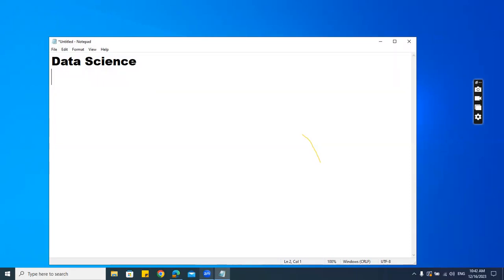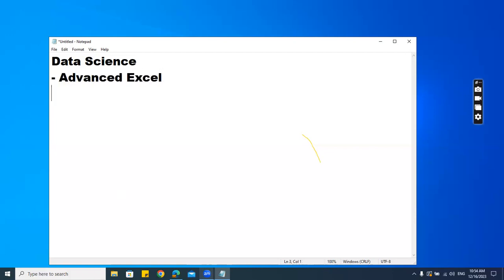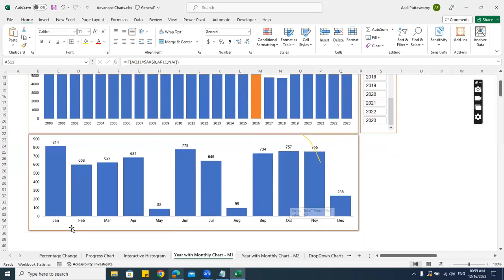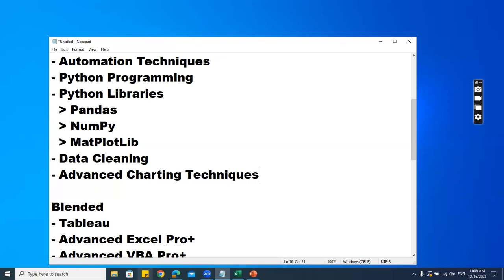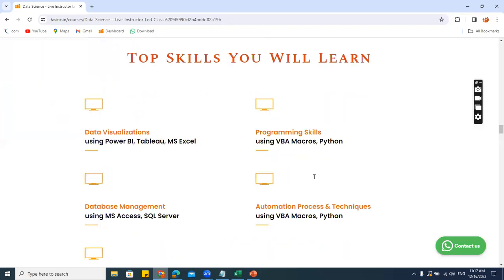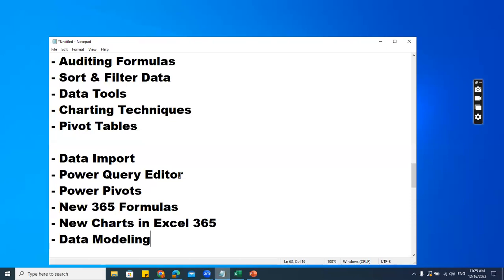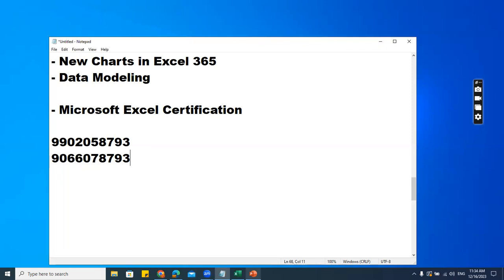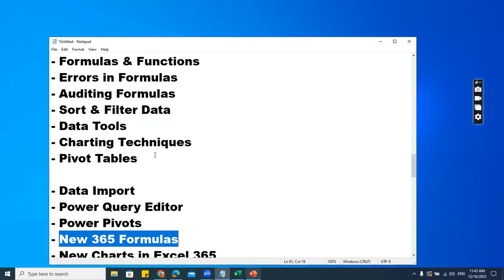DATA SCIENCE WITH INTERNSHIPS, MICROSOFT, IBM CERTIFICATIONS, CAREER DEVELOPMENT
Live
- Advanced Excel
- VBA Macros
- Power BI
- SQL Server
- Dashboard Designing
- Reporting Techniques
- Automation Techniques
- Python Programming
- Python Libraries
  -- Pandas
  -- NumPy
  -- MatPlotLib
- Data Cleaning

Blended
- Tableau
- Advanced Excel Pro+
- Advanced VBA Pro+

Career Development
- Projects
- Assignments
- 500+ Interview Questions & Answers
- 3 Months Internship from iTAS
- 8 Internships from Various Top MNC Companies
- FREE Microsoft Excel Certification worth ₹8,900
- FREE Data Science Certification from IBM  worth ₹12,500

Bonus
- 300+ Data Science Books
- Ready Templates of Excel, Power BI, Word, PowerPoint
- 150+ Excel, CSV, Txt Data Set for Projects

E-Learning
- Word
- PowerPoint
- Many other Courses
Advanced Excel 365
- Basics
- List
- PasteSpecial
- Reference
- Formulas & Functions
- Errors in Formulas
- Auditing Formulas
- Sort & Filter Data
- Data Tools
- Charting Techniques
- Pivot Tables

- Data Import
- Power Query Editor
- Power Pivots
- New 365 Formulas
- New Charts in Excel 365
- Data Modeling